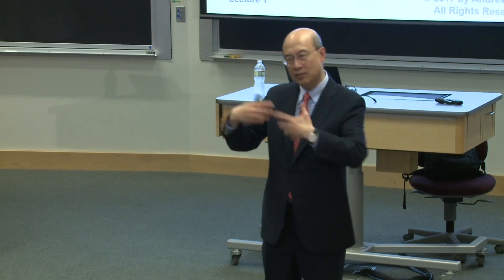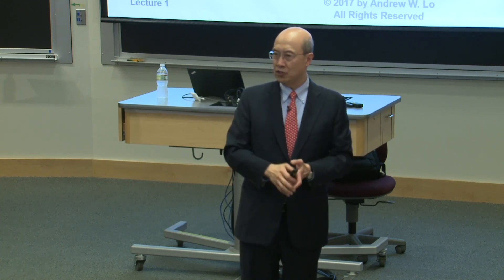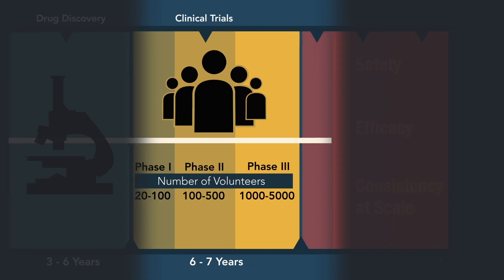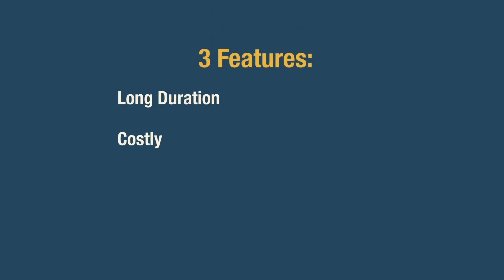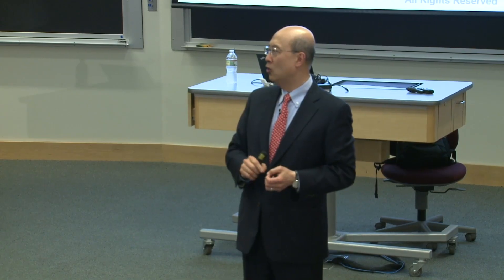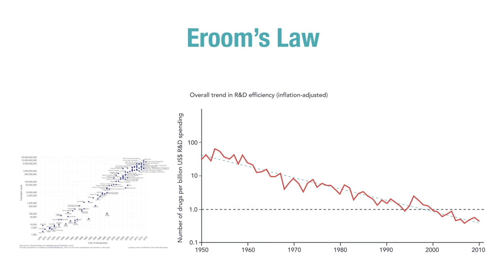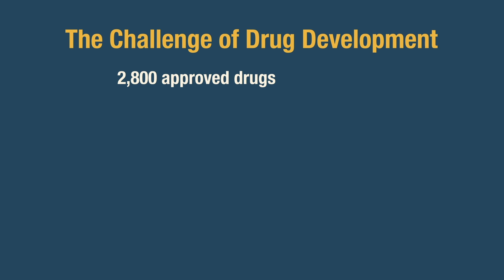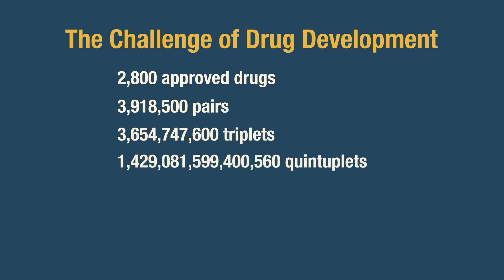The Challenge of Drug Development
MIT Sloan Professor Andrew Lo goes through the drug development cycle, from lab hypothesis, to clinical trial, to licensing and the cost of financing the cycle.